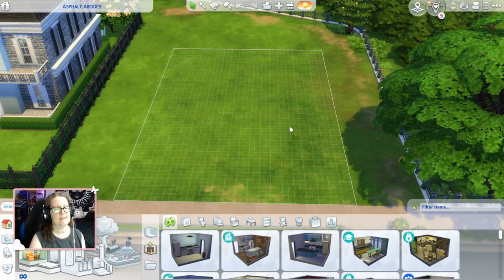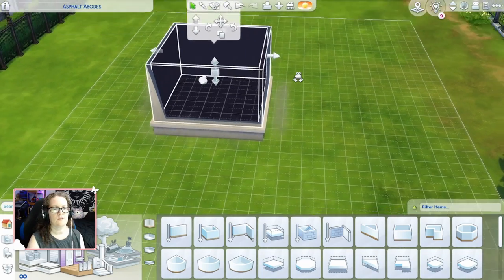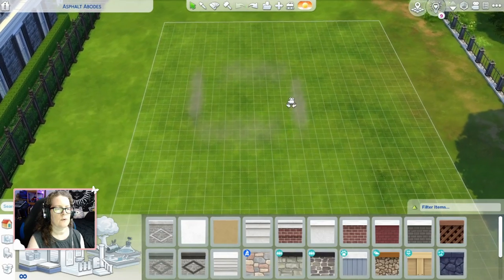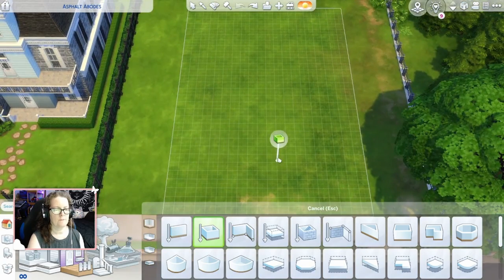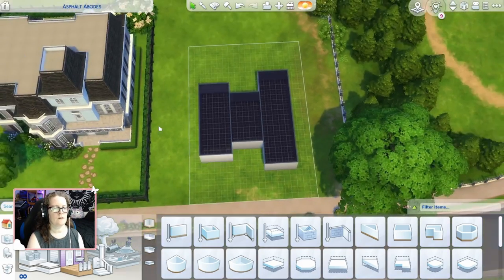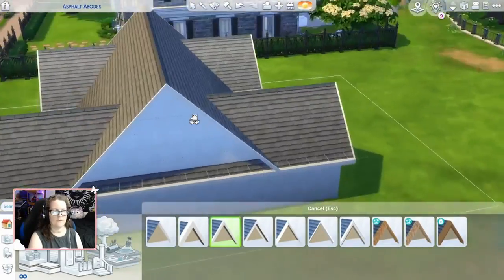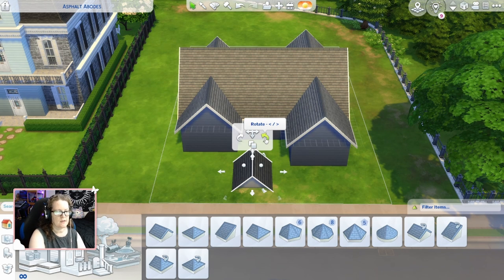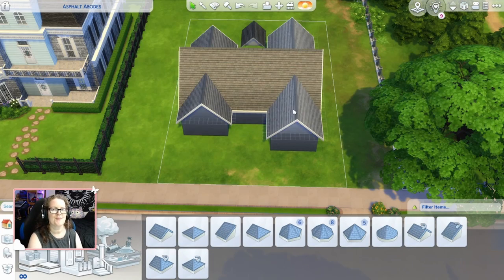Tutorial For Foundations and Roofs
A short tutorial for a friend.

Using music from Pretzel Rocks